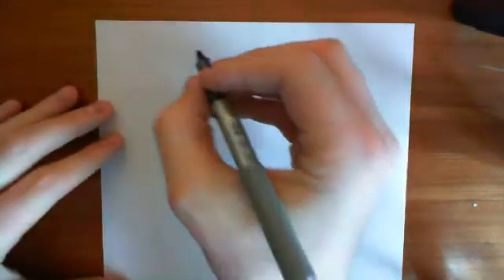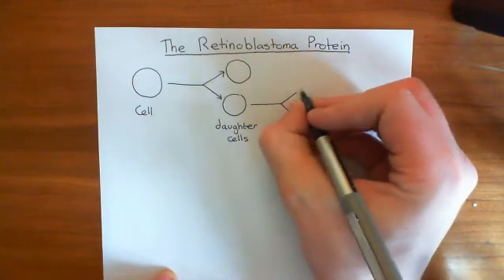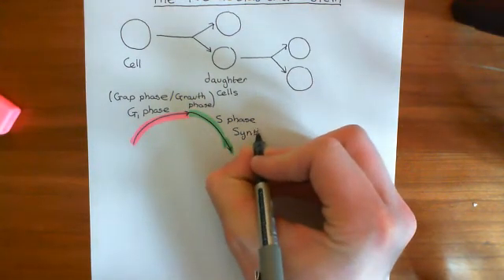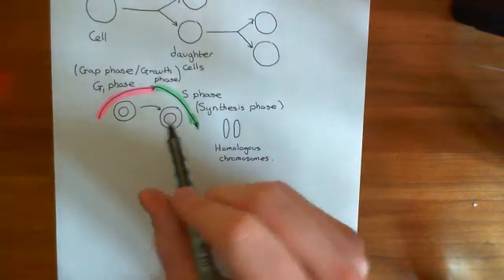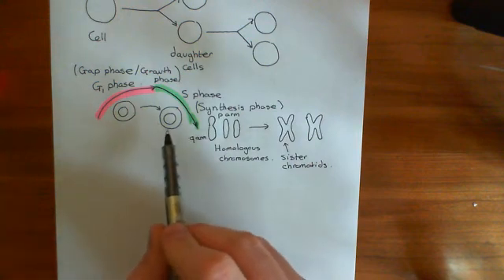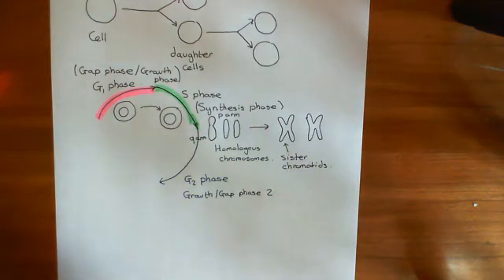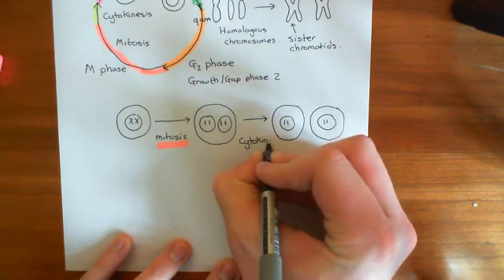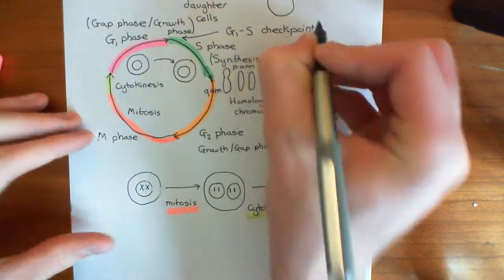The Retinoblastoma Protein and Hereditary Retinoblastoma Part 1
In this video we discuss the mechanisms controlling the transition from G1 to S phase of the cell cycle and how these can go wrong in hereditary Retinoblastoma.